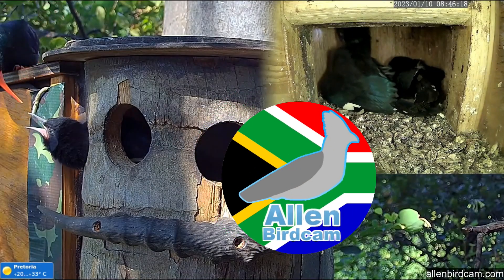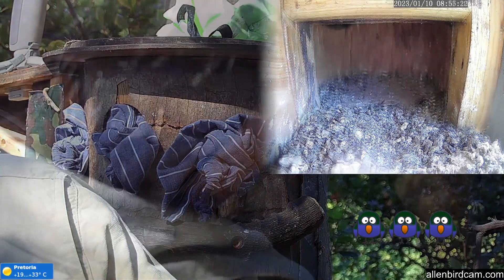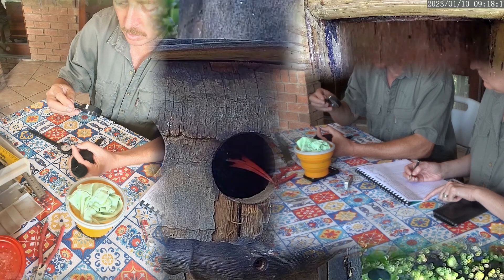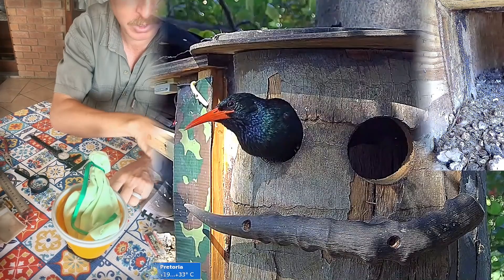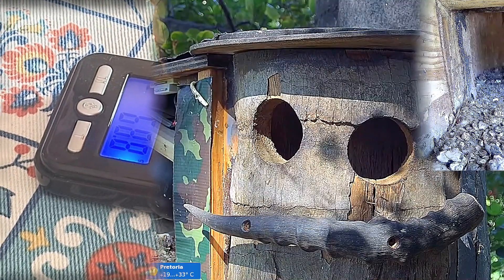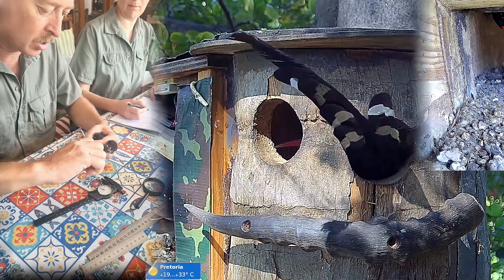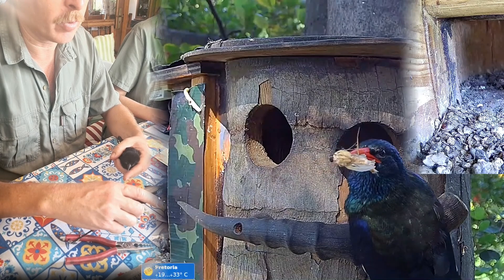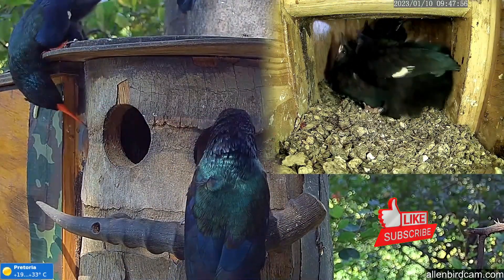Hoochi ring day! - ID banding of Green wood hoopoe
Ringing (banding) of Green wood hoopoe - Phoeniculus purpureus - chicks

Bird ringing or banding individual identification of birds makes possible studies of dispersal and migration, behaviour and social structure, life-span and survival rate, reproductive success and population growth.

💲Donations are much appreciated (never expected) and enable us to keep these streams live
🐦📓 Sasol’s Larger Illustrated Guide to Birds of Southern Africa

Large diversity of more than 50 Species:
If you see or notice any birds or animals on Allen BirdCam that are not on the list, please share on Facebook
Images as well as information about when observed would be appreciated.

Enjoy the birds and don't forget the night critters.

WHAT FOODS ARE FED?
Apples, bananas, pears, oranges. Maize pap, specially prepared saw meat and suet, mixed birdseed and nectar water.
Lantern seed feeder (international version similar to one on cam)
Tube seed feeder

System Setup
Streaming Server (similar spec)
Presonus mic's
Behringer Xenyx Q502USB
Focusrite Scarlett 2i2 (3rd Gen) USB Audio Interface
XLR audio cable

ℹPlease take care and stay safe!ℹ

ℹA large diversity of more than 50 species of birds and animal visitors have been observed on and around our birdfeeder:ℹ